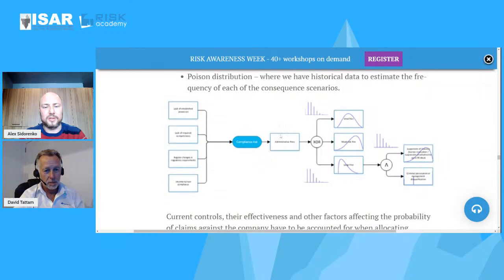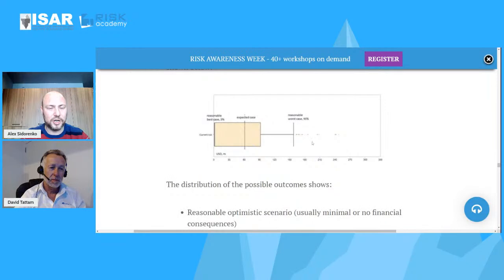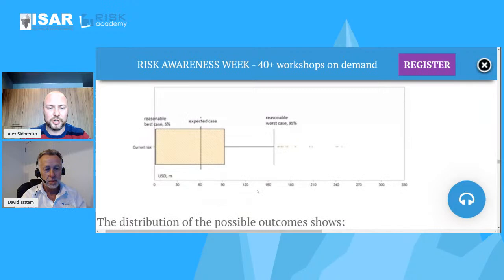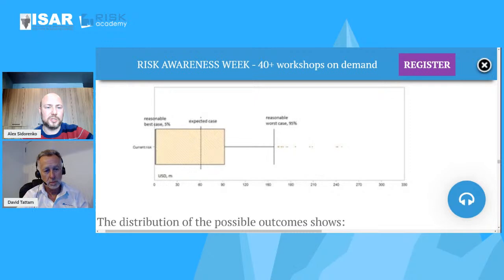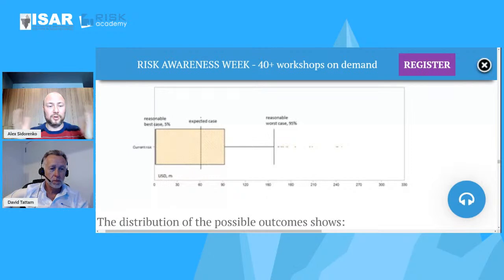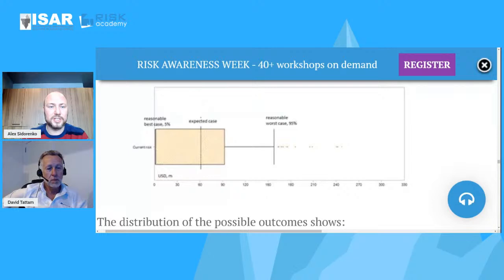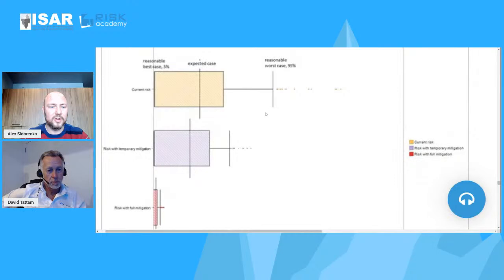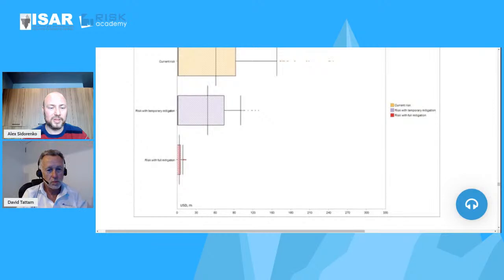CRO DIARIES - Using bow-ties for compliance risks with David Tattam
Alex Sidorenko will talk to David Tattam about the use and application of bow-ties for compliance risks. Can this simple and graphical technique significantly improve decision making?

Bow tie technique can be used to map out complex relationships between risk factors and consequences to visually represent compliance risks and their potential impacts, helping to make better business decisions with reduced downside risk.

1. 00:00 David Tatum has been using the bow tie technique to map out the complex relationships between risk factors and consequences to visually represent compliance risks and their potential impacts.
2. 13:18 Estimate total exposure to risk by using a tie with different outcome scenarios to hit the ranges and prevent non-compliance.
3. 22:38 Risk analysis is a complex process, but understanding and mitigating risk can help make better business decisions with reduced downside risk.
4. 33:24 Quantifying risk with a mathematical model and automated computation can help executives make the best investment decisions with less risk.
5. 43:47 Risk managers should be aware of potential corruption or personal interests when management doesn't agree with risk analysis results.
6. 49:55 Companies can use bow ties to capture the hearts and minds of an artist, combining the left brain perspective of art with the right brain perspective of quantification to assess risks and costs.
7. 57:07 Risk Awareness Week is an annual event to discuss the future of crowdsourced models, ISO/COSO methodology, and quantitative risk analysis for decision-making.
8. 01:04:00 Risk management processes can provide a quantitative measure to support decision making, rather than certainty.

Enhance your company's risk management practices and improve the quality of your board's decision making with our advanced risk governance course, which covers everything from traditional risk management elements to advanced risk oversight and includes practical case studies and additional resources to strengthen your board's oversight.